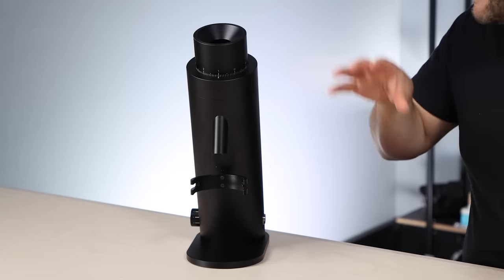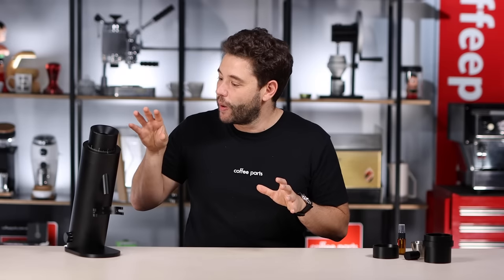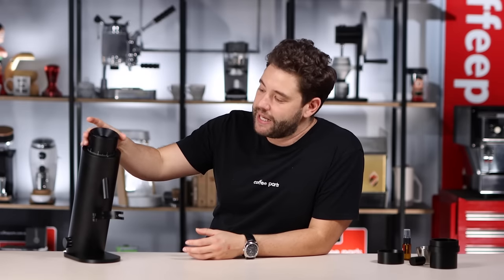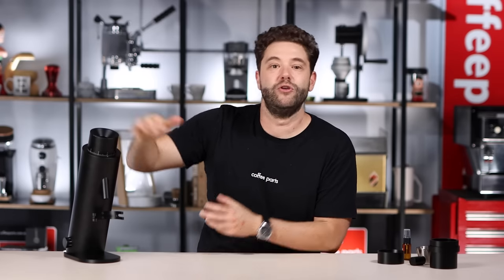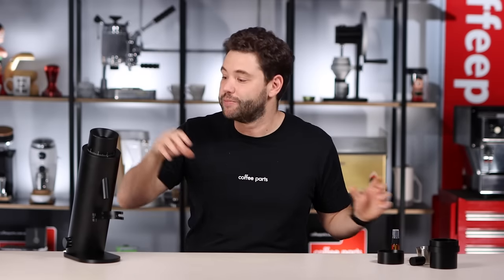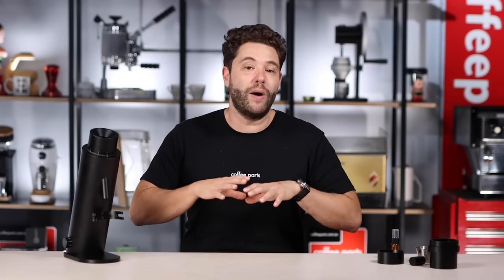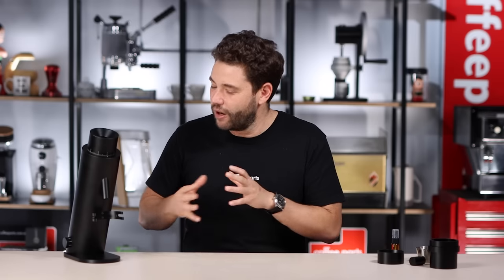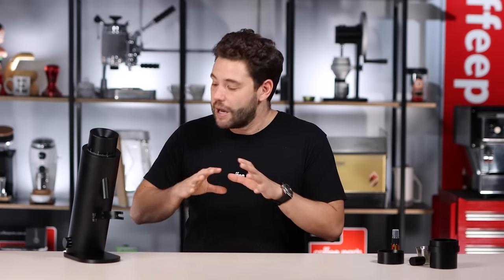The Lagom P64 Coffee Grinder from Option-O | Review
Let's take a look at Option-O's Lagom P64 Flat Burr Single-dosing High End Coffee Grinder.

ZERO RETENTION FOR MINIMAL WASTE - Specially optimised grind path and grinder design to help minimise retention, with RDT step being optional for most beans and use-case. Suitable for on-demand dosing without the need for purging.

ROBUST BUILT QUALITY - CNC-machined with P5-grade dual angular contact bearings and commercial-grade BLDC 300W motor for decades of service life. Motor is coupled to the grinding mechanism via flexible coupler to minimise vibration transmission to ensure grinder’s longevity and more accurate grinding results.